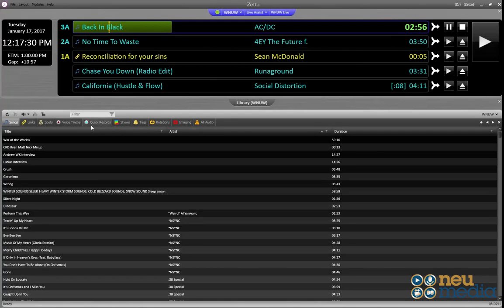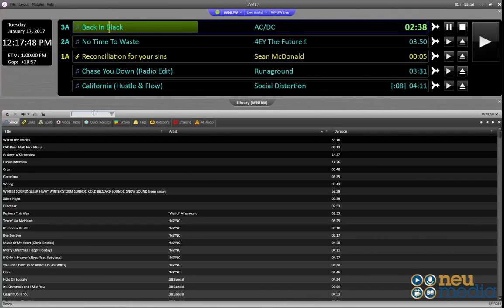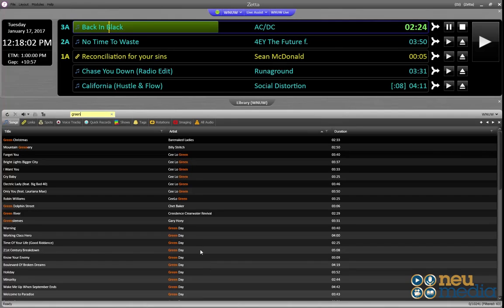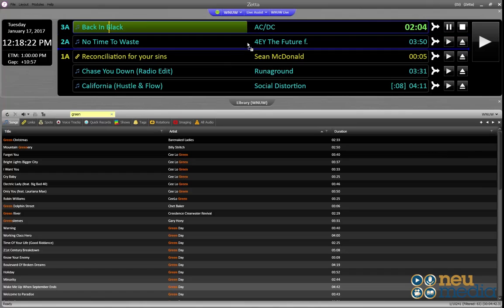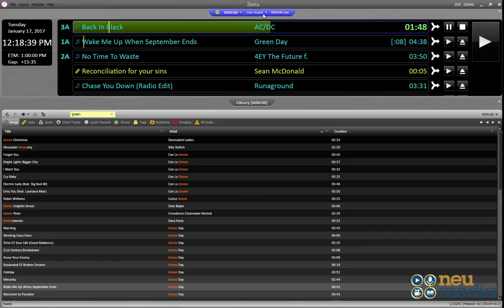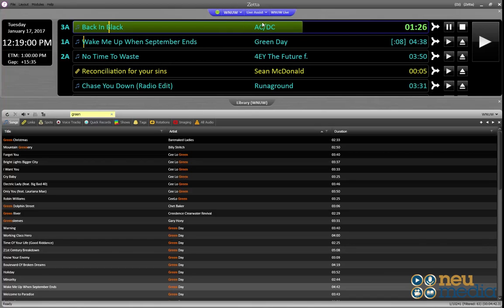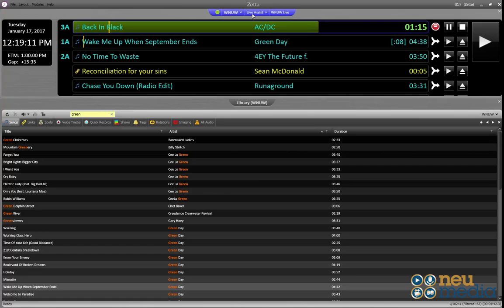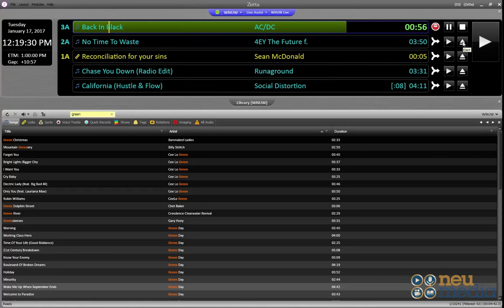WNUW Training - RCS Zetta Part 2 -Adding songs to the log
In this video, we'll go over how to add a song to the log (playlist).